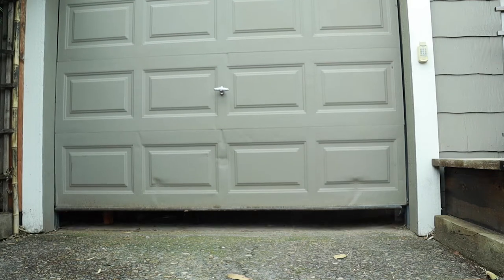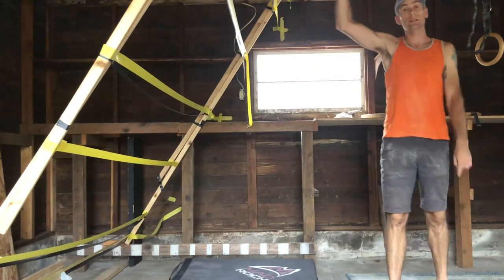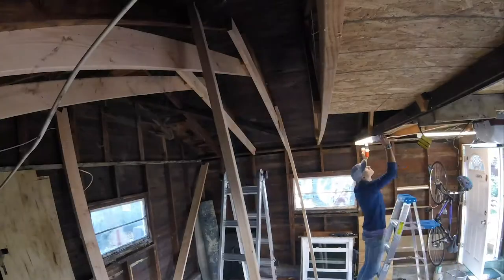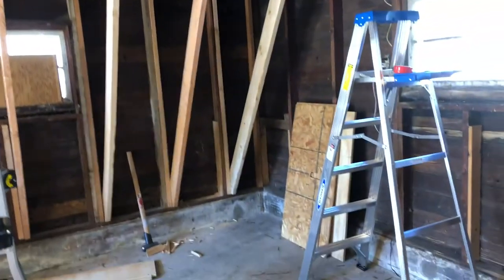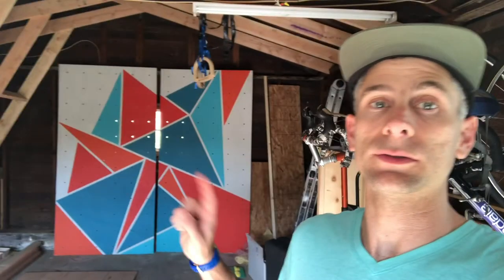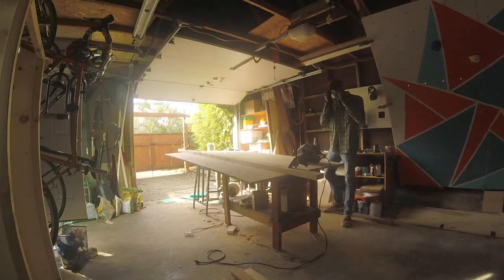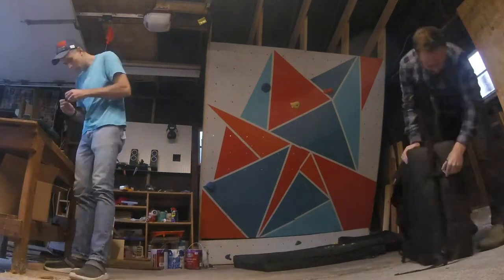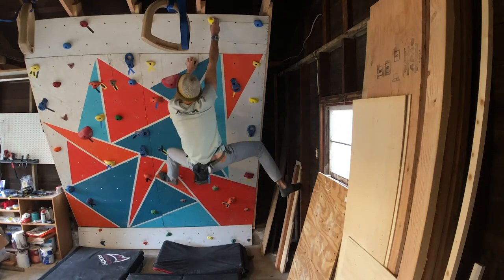How I Built a DELIGHTFUL Home Climbing Wall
I built this climbing wall to train on the days when I can't get to the gym.
I'm a 6'1" climber with 10+ years experience.
The 30 degree angle suits me well, and at 8 FT wide by 9.5 FT tall it could be taller...

📐 DETAILS FOR REFERENCE
- T-nut spacing - I put in holes for t-nuts every 8 inches
- Mounting Screw spacing - I put in screws every 6 inches

ABOUT ME:
My name is Jono Sanders and I am an engineer, product manager and outdoor enthusiast. I have over ten years experience working on consumer products. I enjoy sharing practical insights from building physical products.

I'd love to hear from you if you want to talk. I'm easiest to find by tweeting @sjono, but you can also send an email to jono [at] vercory.com and I'll be sure to reply to you.